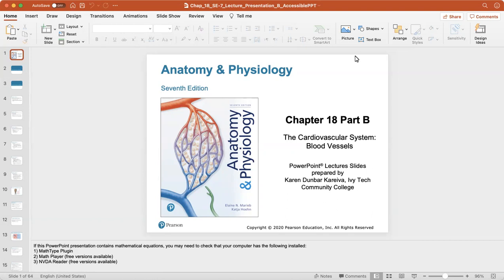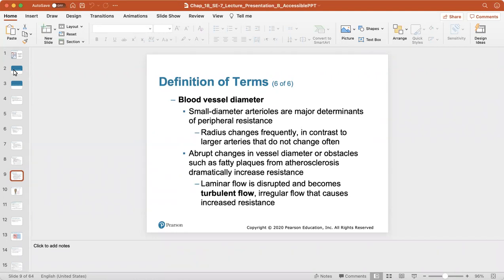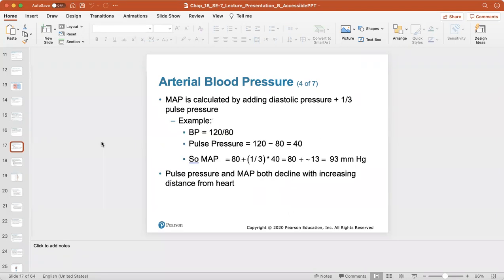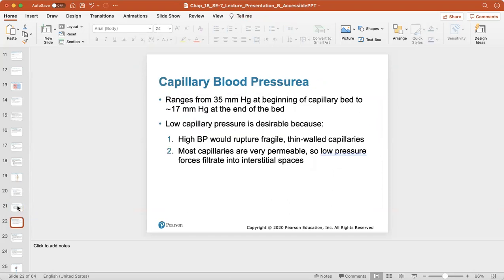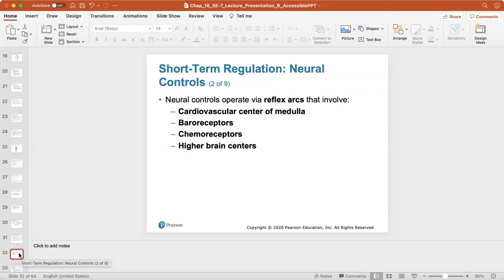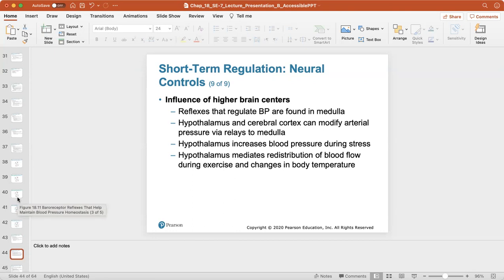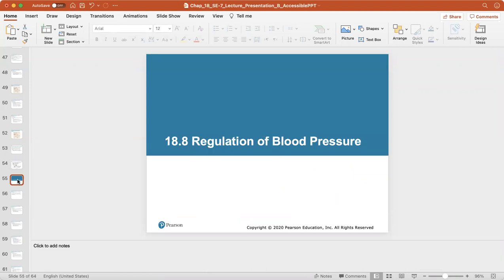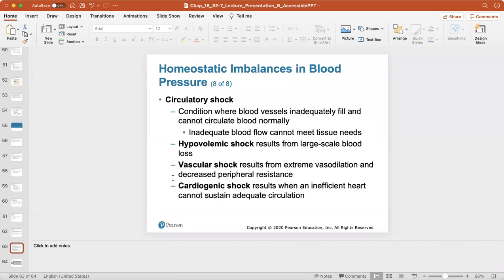Ch. 18 (Part A)